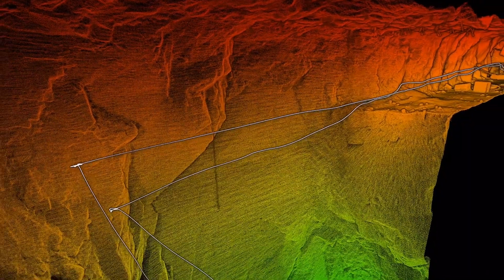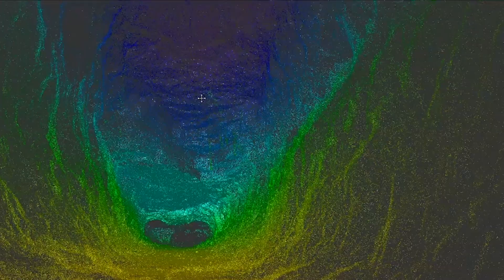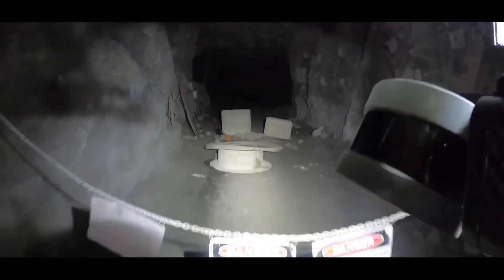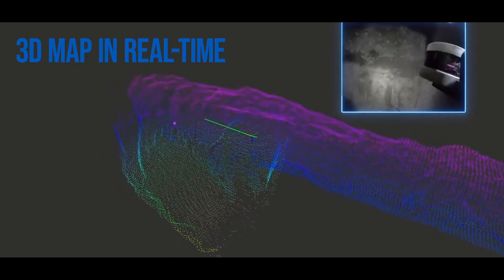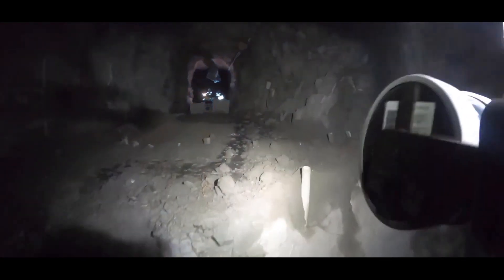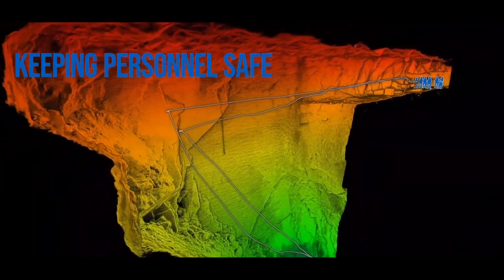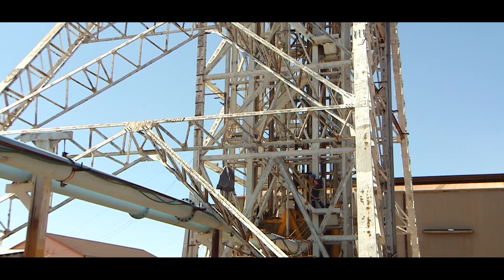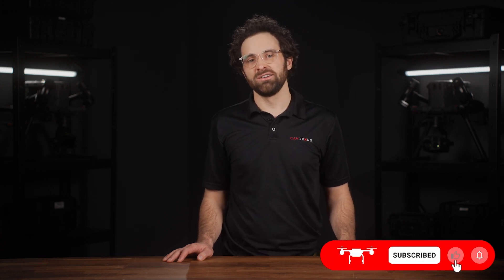Underground Mine Stope Mapping with LiDAR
Exploring underground mines carries inherent risks, particularly when new stopes are formed through blasting or drilling. These activities increase the challenges faced by surveyors and engineers responsible for mapping these areas.

Learn how the Emesent Hovermap, a revolutionary LiDAR mapping tool, is reshaping underground mining exploration and replacing traditional Cavity Monitoring Systems (CMS). This tool enhances safety and efficiency in underground mining operations.